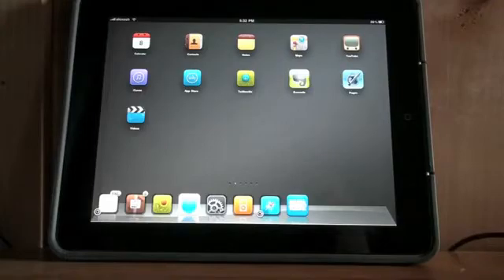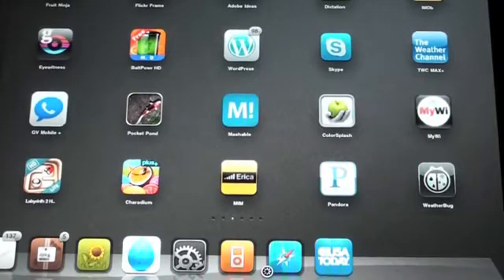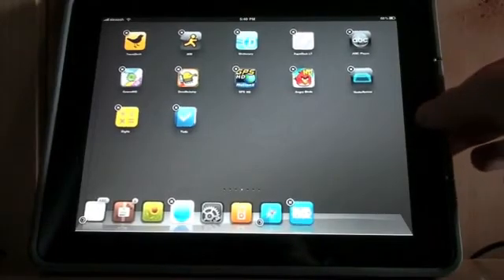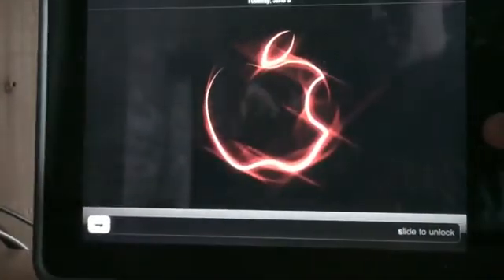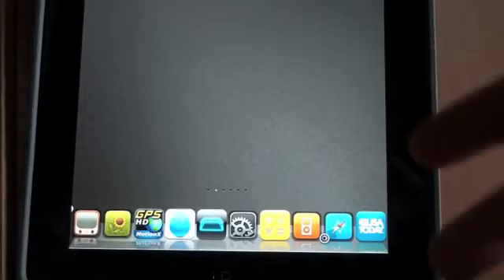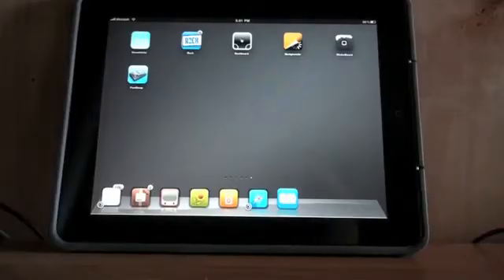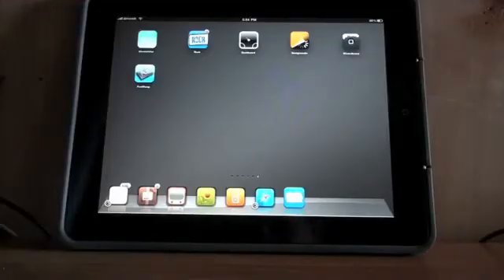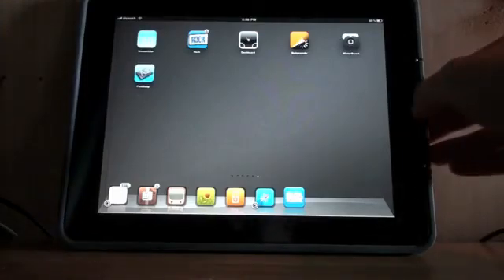Top 10 Best Cydia Apps_Mods_Tweaks of ALL TIME - iPhone, iPod Touch, iPad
The Top 10 Cydia Apps/Mods/Tweaks for the iPhone, iPod Touch, or iPad of All Time
These are excellent apps/tweaks that allow you to do things that Apple doesn't want you to do :-)

Cydia Apps/Tweaks/Sources
These are not in order :-0 You must watch to find out... :-)

Thanks so much for the continued support too.